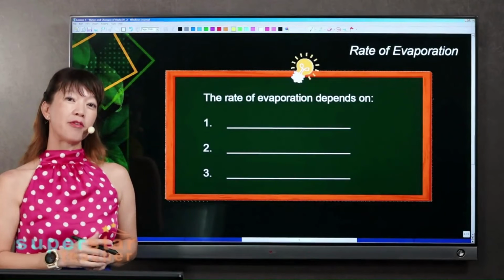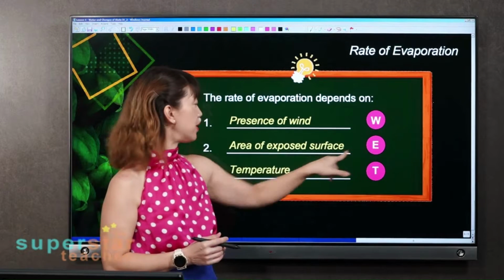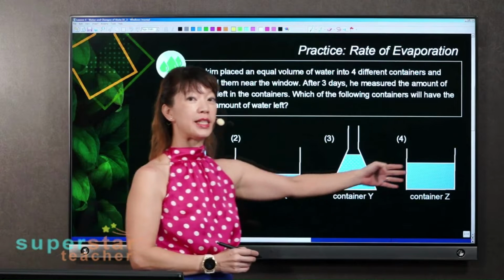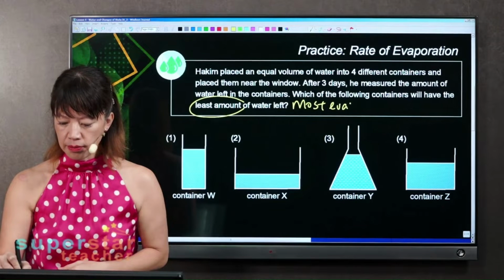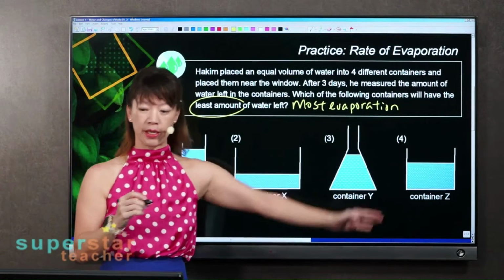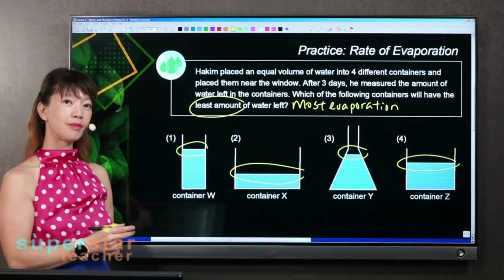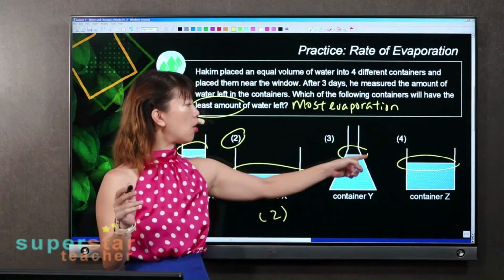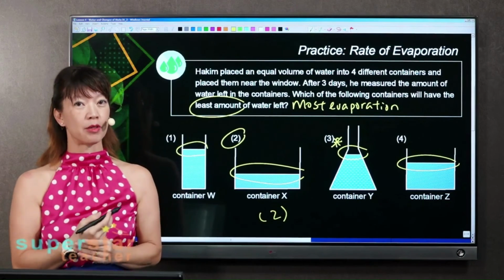Science Mnemonic Clinic | Episode 3 | Factors Affecting Rate of Evaporation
Remember the factors affecting the rate of evaporation with the acronyms W-E-T!